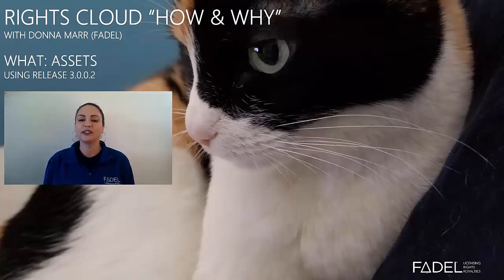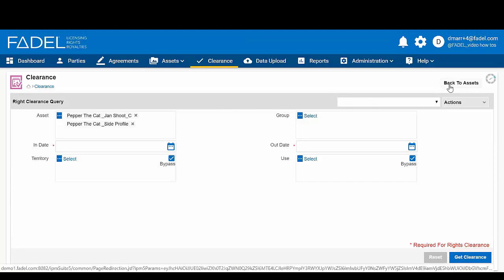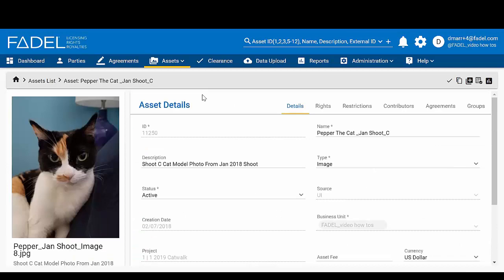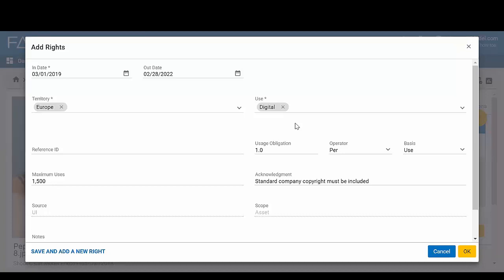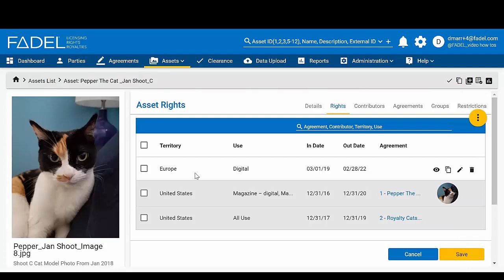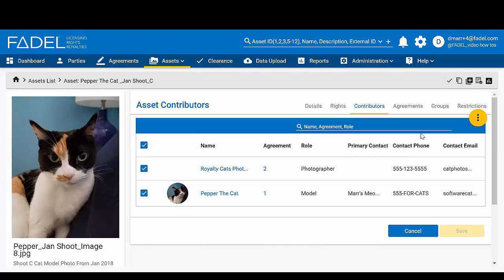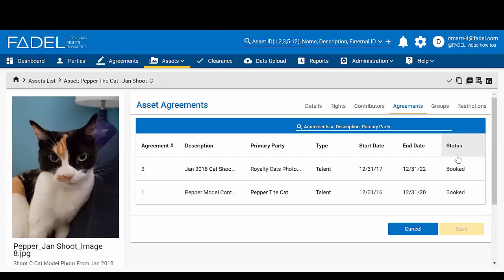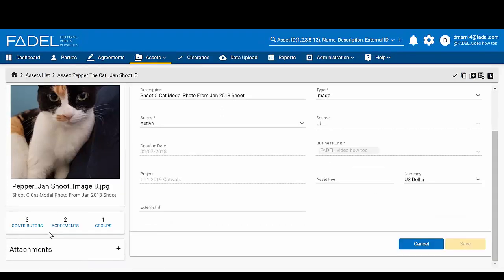"How & Why" Assets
This video will show you how to create Assets in the FADEL® Rights Cloud™ system. It also gives an overview of general functionalities associated with Assets.